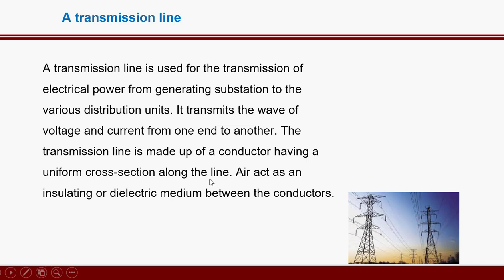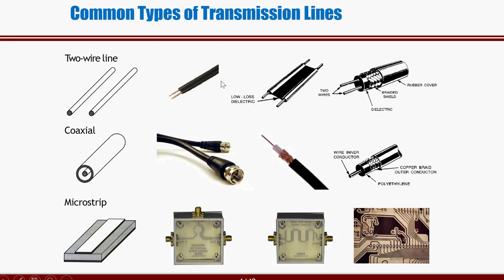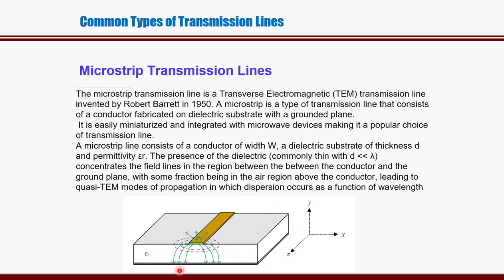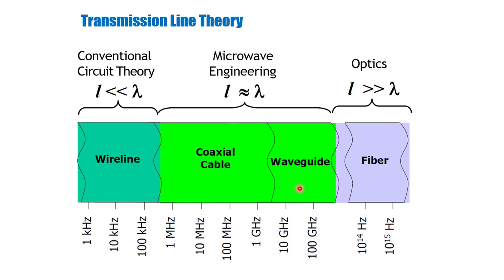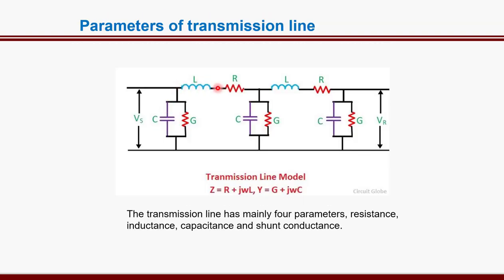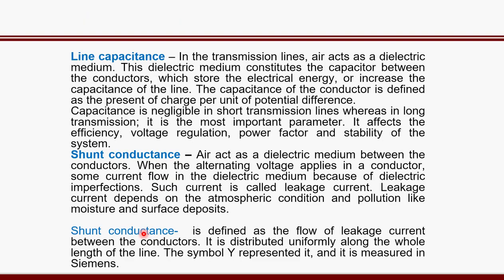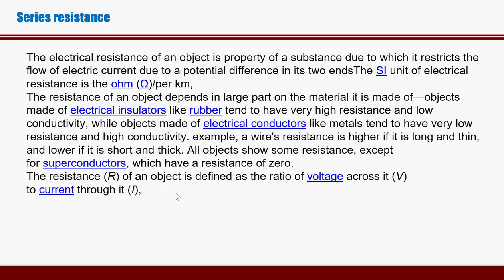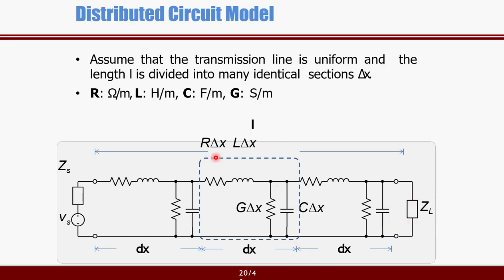Transmission Lines and waveguides